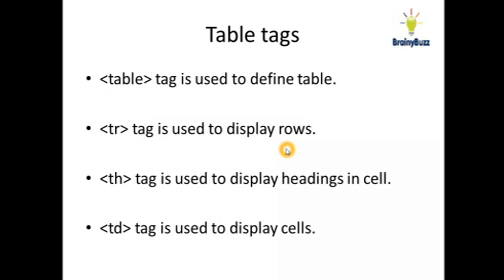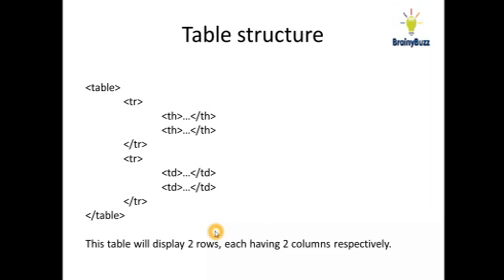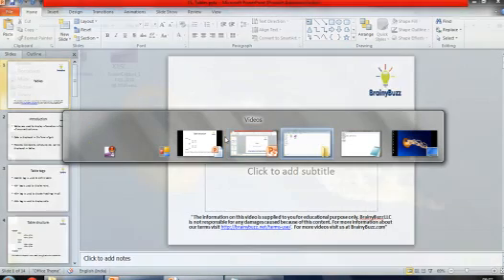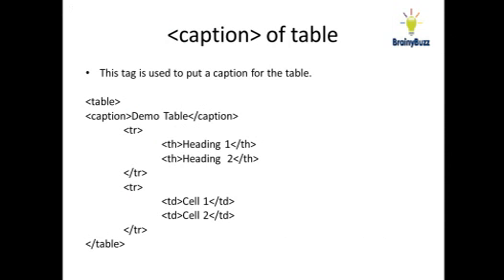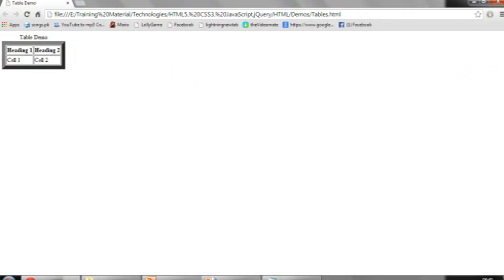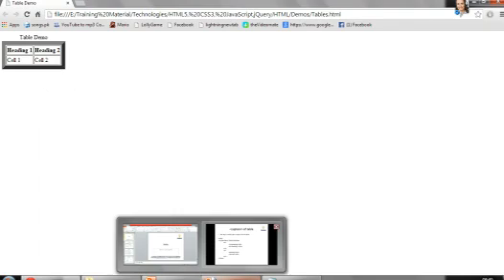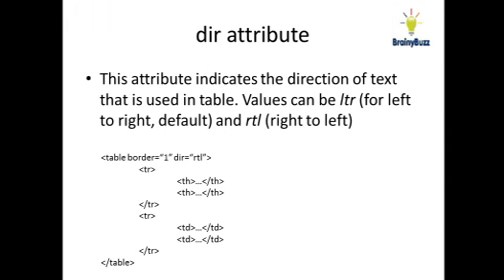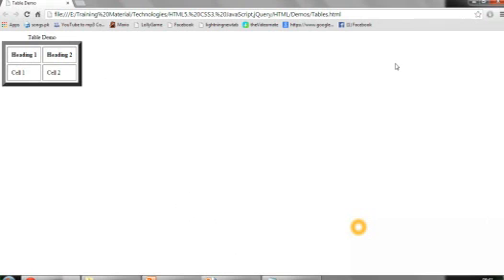18 Tables Part 1